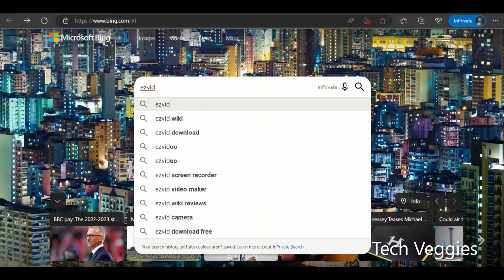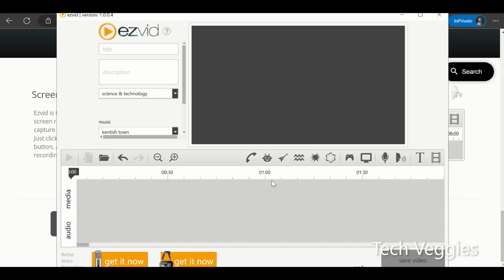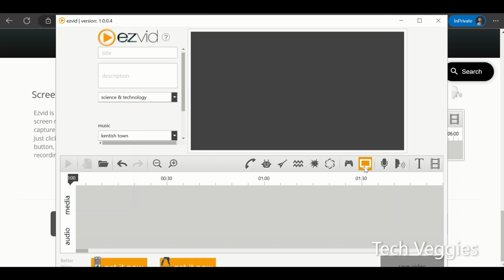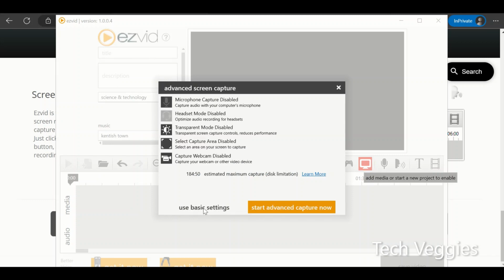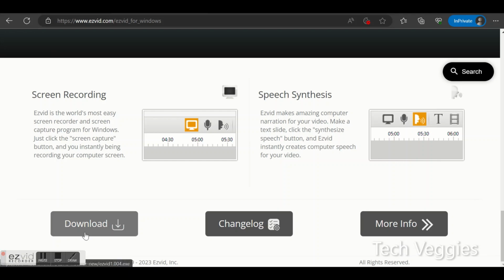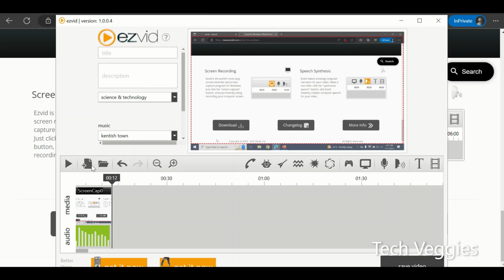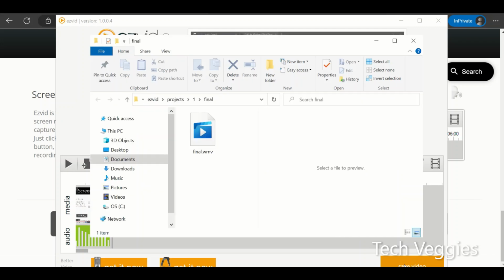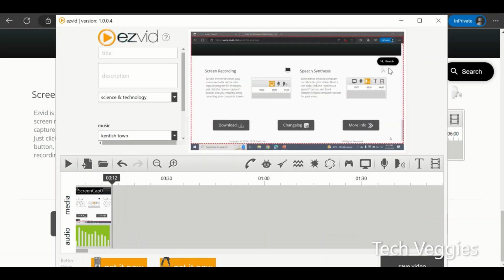Using Ezvid Screen Recorder Free - Getting Started | Tech Veggies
This video shows how to use Ezvid to record your screen